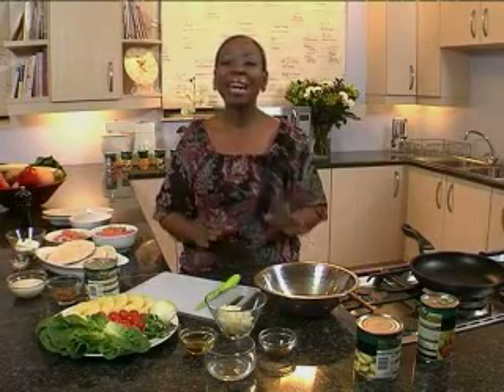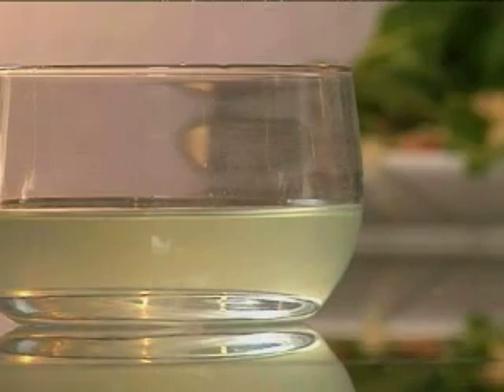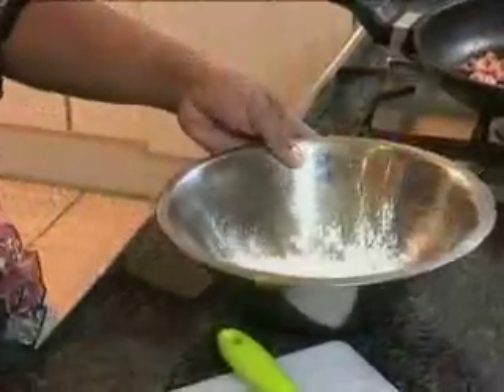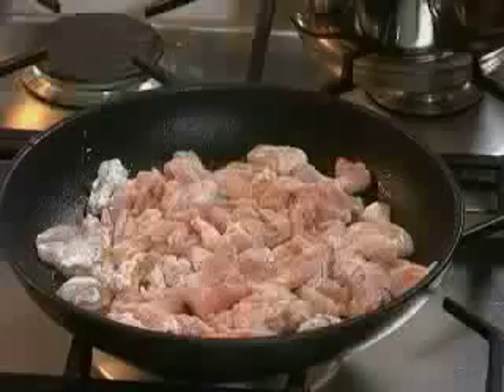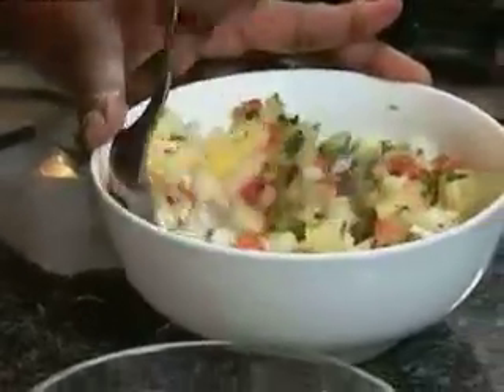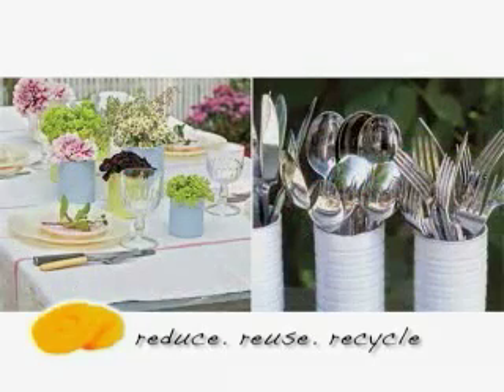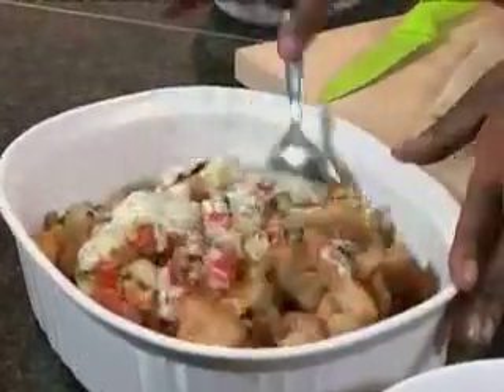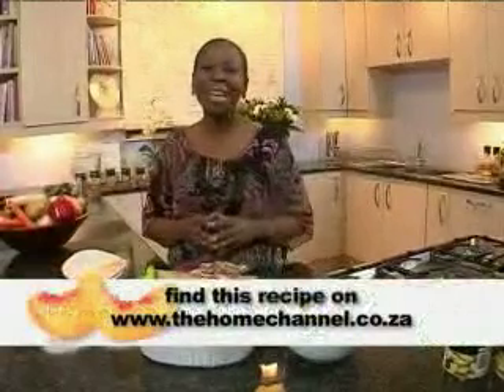CHICKEN PITA POCKETS